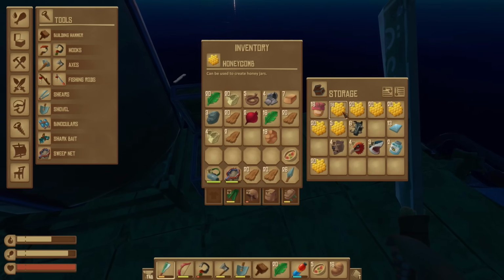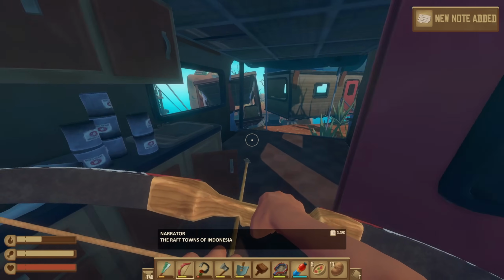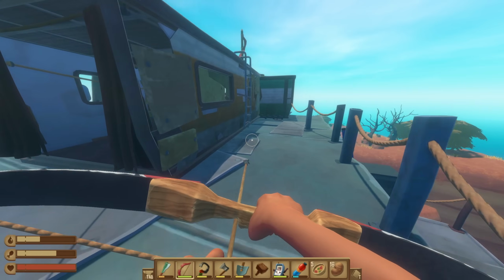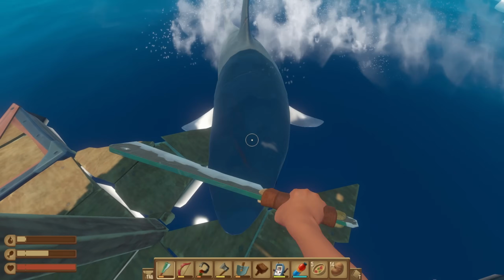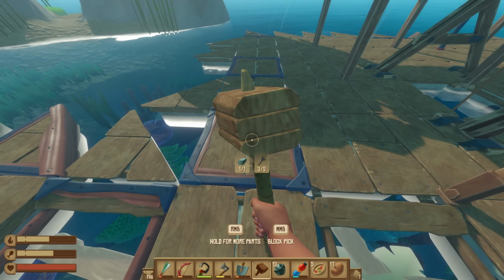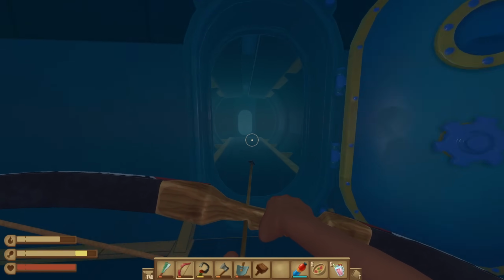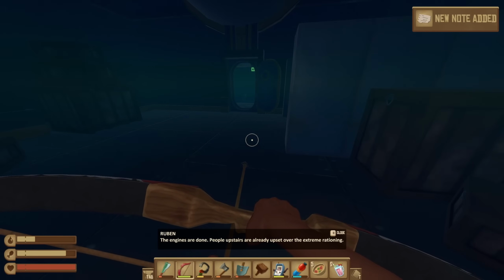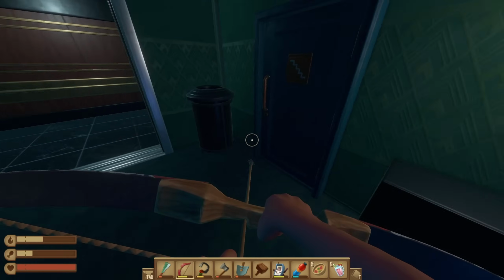Powered by Rats of the sky : Raft Ep5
Barring a few minor upgrades I think we are close to the final form of out raft. I might want to install some sprinkler systems and automated desalination but I think that is about it. We are pretty much coasting at this point and it's time to start hammering out the story line.

End Credit Song: Believe (Instrumental) - NEFFEX